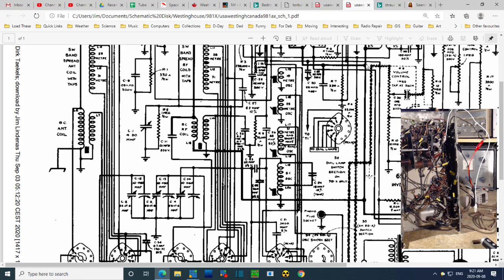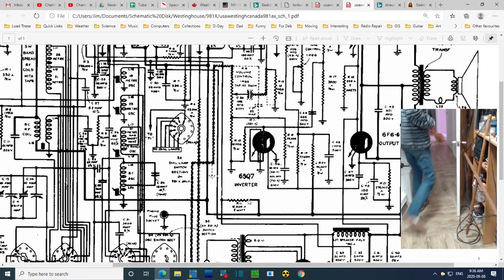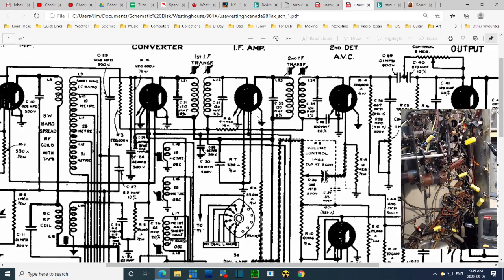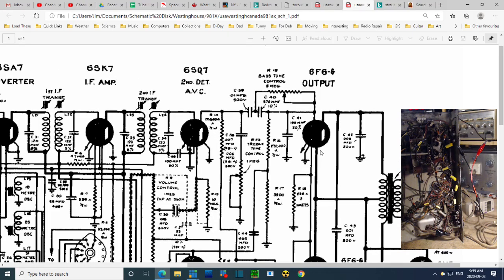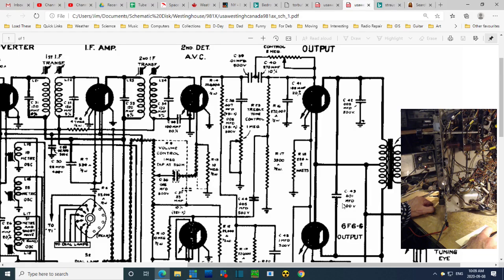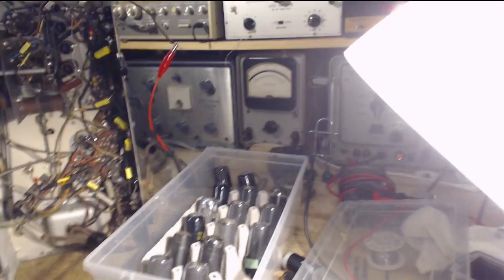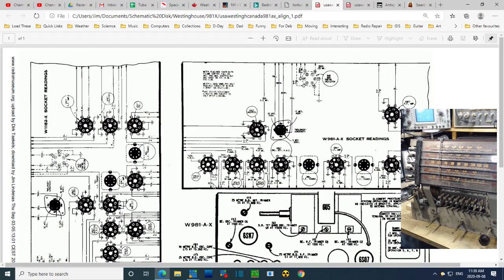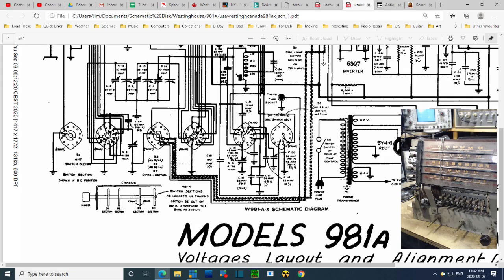Westinghouse 981X Shortwave Receiver Video #7 - Final Checks Before Alignment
I sort out a number of problems in the radio and get it ready for alignment.